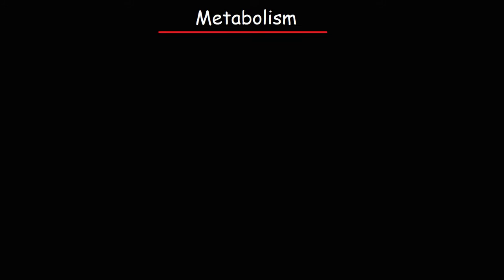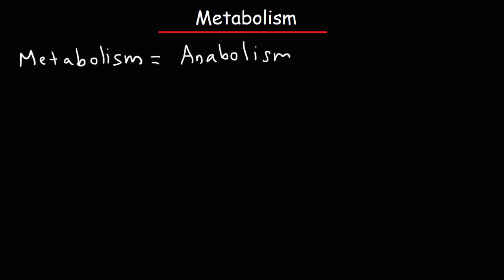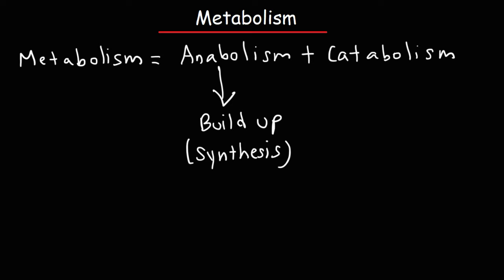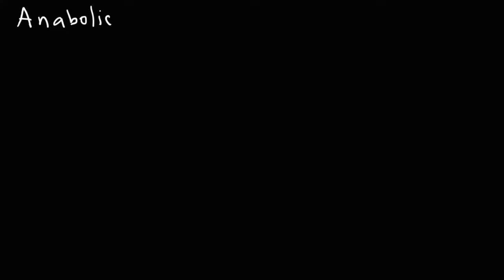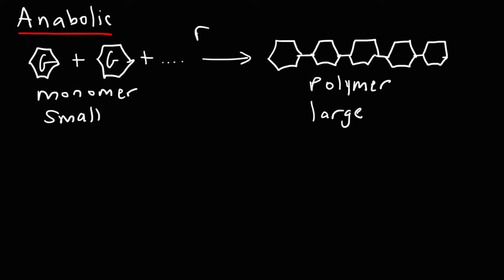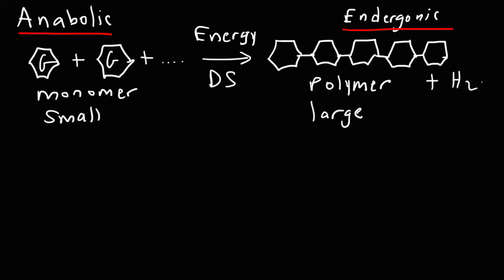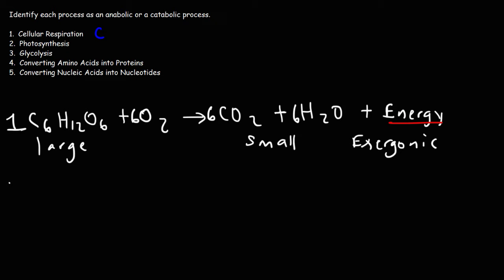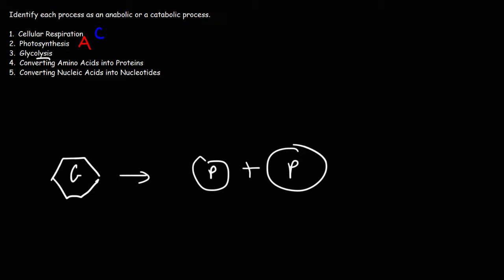Metabolism, Anabolism, & Catabolism - Anabolic vs Catabolic Reactions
This biology video tutorial provides a basic introduction into metabolism, anabolism, and catabolism.  It discusses how to identify anabolic reactions and catabolic reactions.